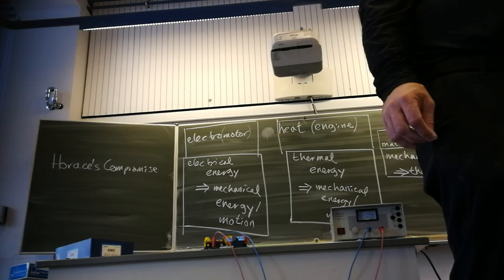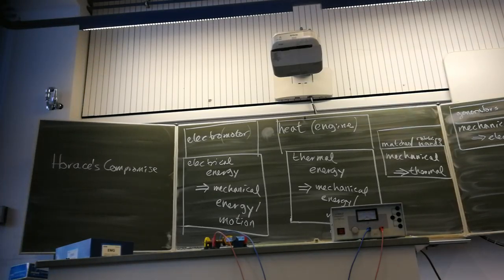2020_12_02_9d_EnergyConversions_MotorGenTransf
2020_12_02_9d_EnergyConversions_MotorGenTransf